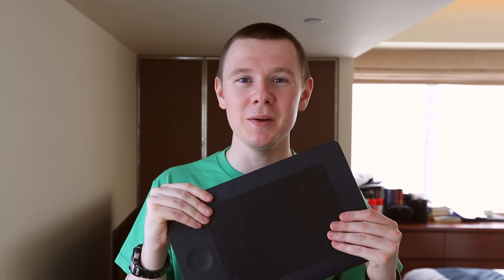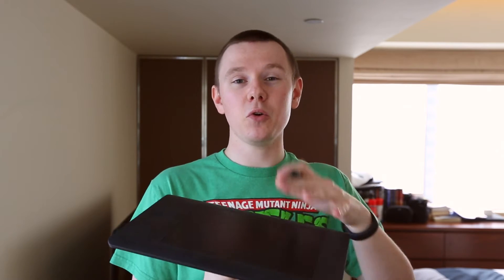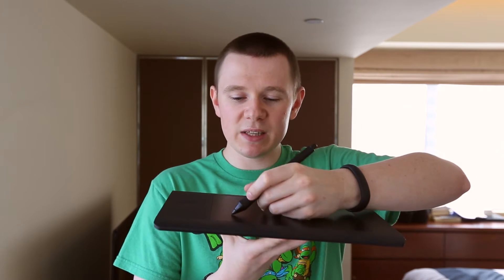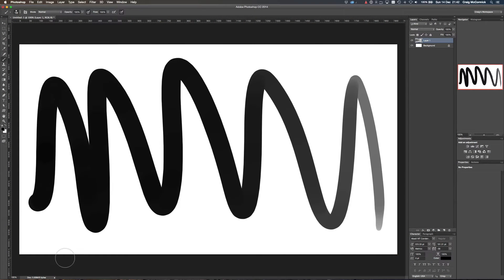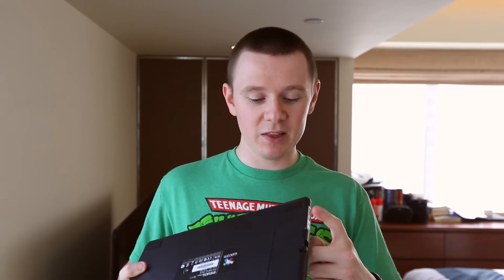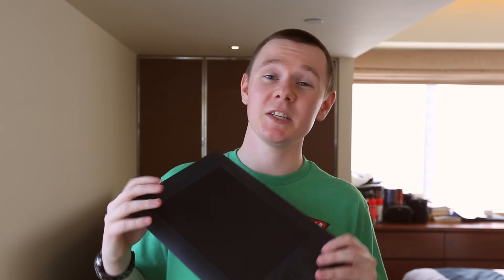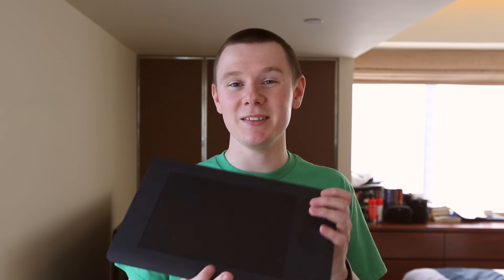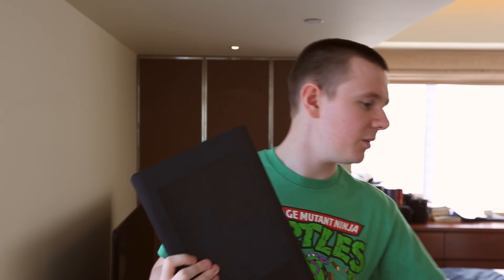The 5 Reasons I Love Using My Wacom Tablet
Whenever I'm processing my images, I always make sure to use my Wacom Intuos tablet. It speeds up my workflow and helps me be more precise with my retouching.

In this video I go through the 5 reasons why I love using my intuos :)